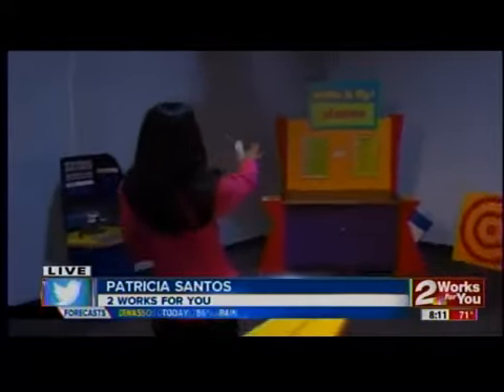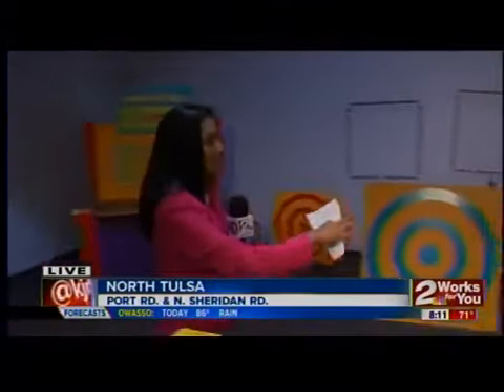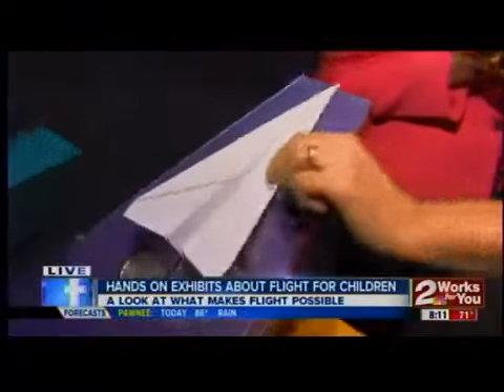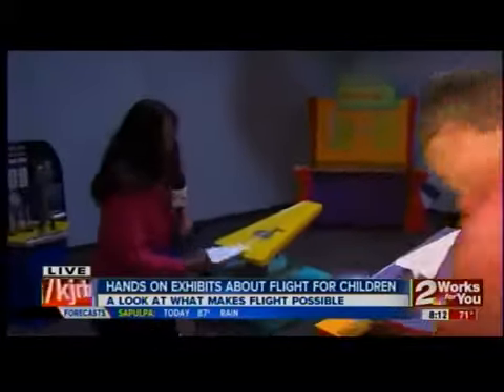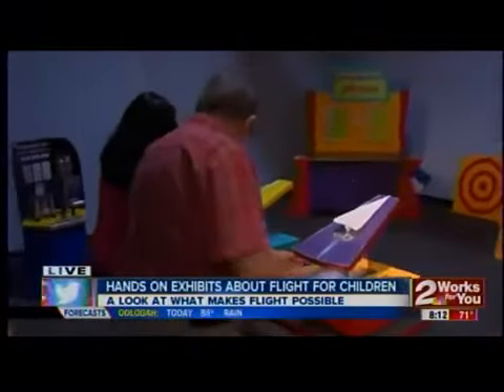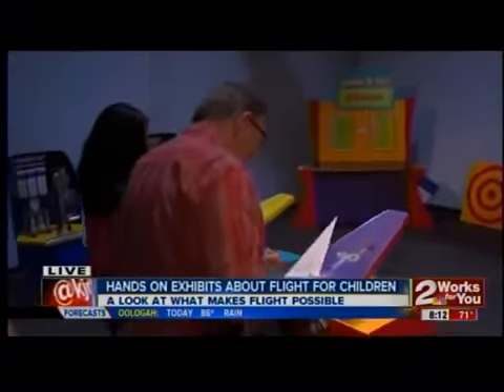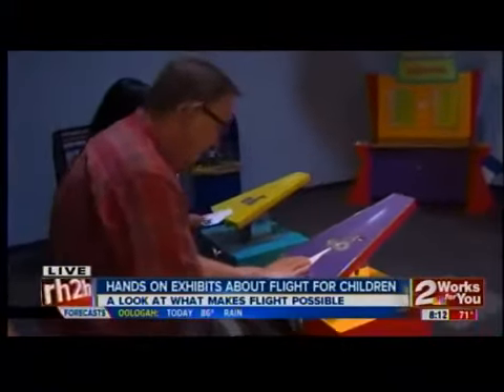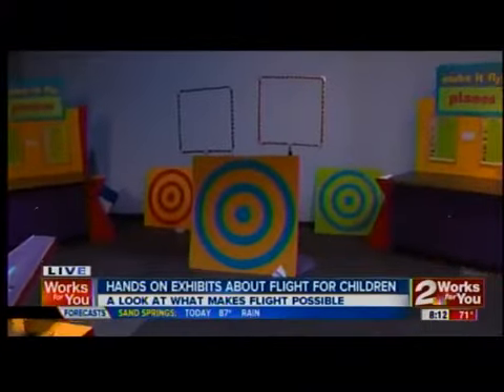Exhibit shows math and science can be fun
Two unique exhibits help highlight the importance and fun side of math and science combined to make flying machines.